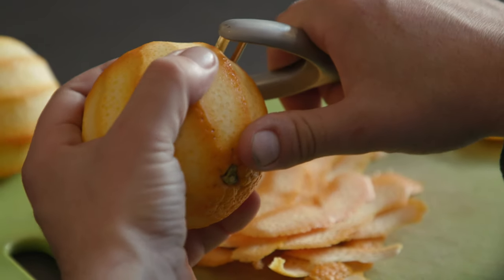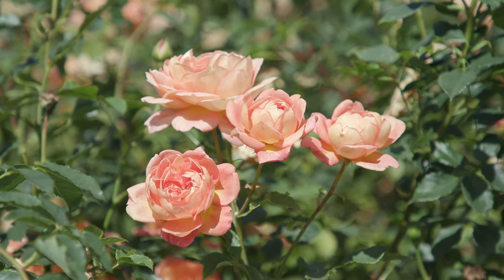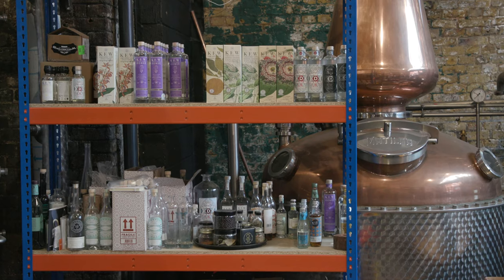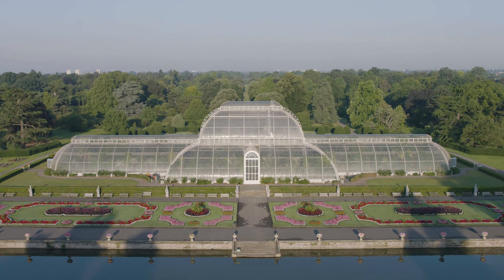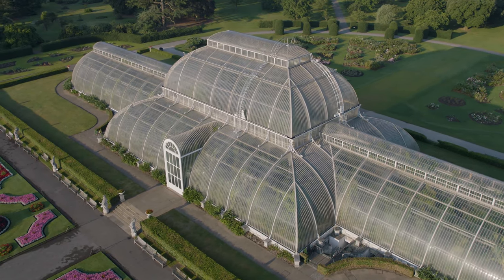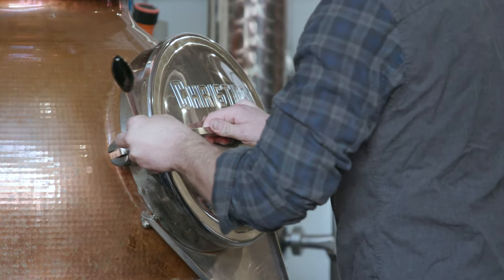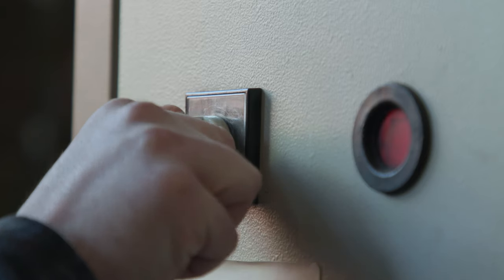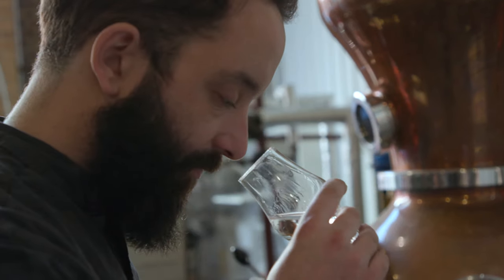The science behind gin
Plants are the key ingredient in most of the alcohol that we drink.

Find out how plants are used to flavour gin, how they’re chosen to complement each other, and what makes Kew gin special.